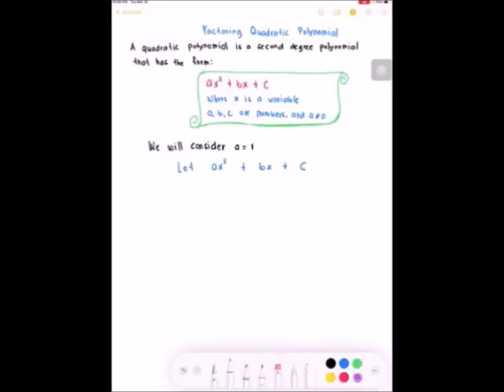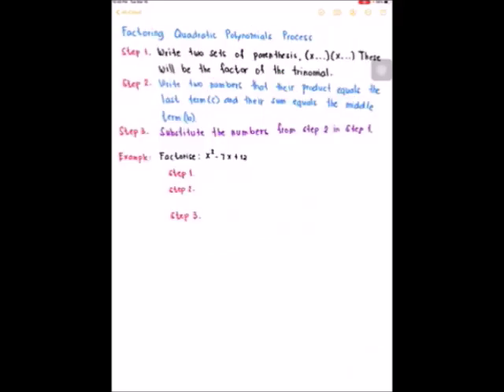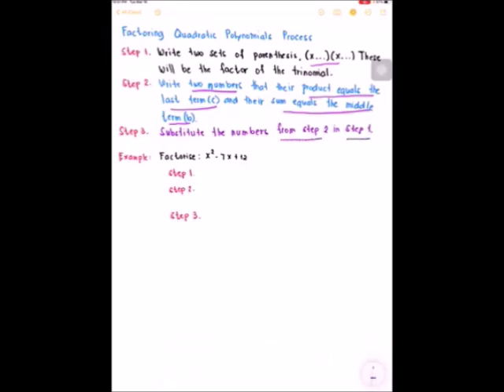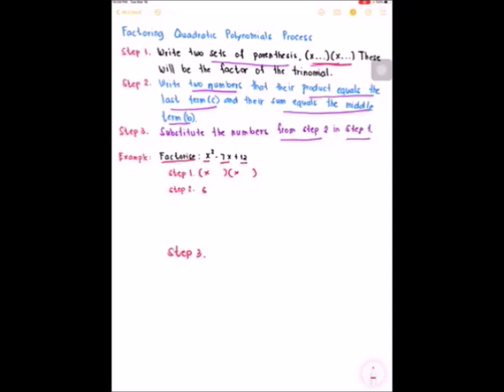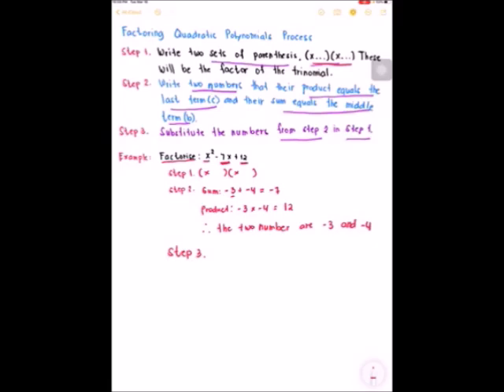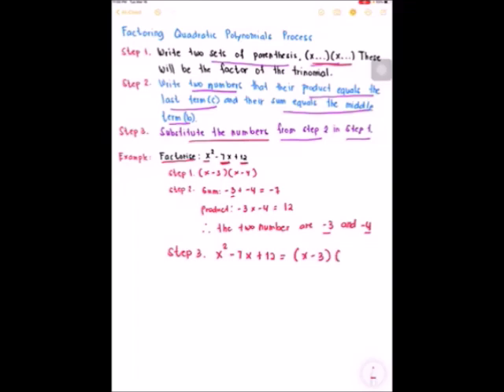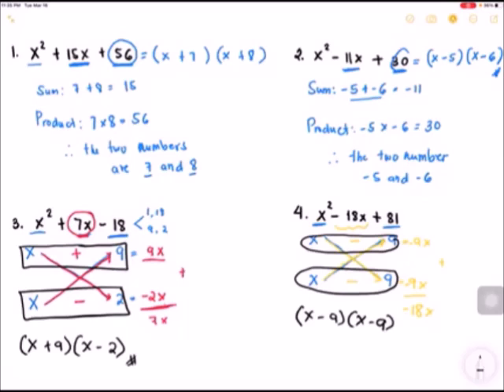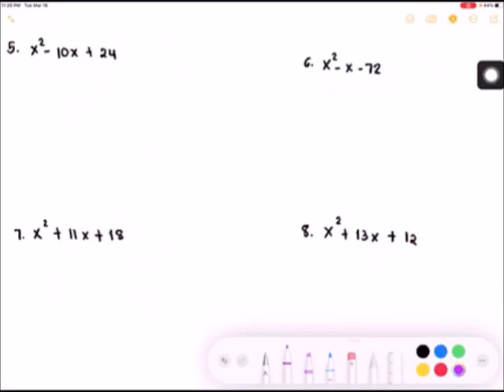Factoring Quadratic Polynomial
Good day Everyone, welcome back to another video and today's video I'm going to show you how to solve factoring quadratic polynomials.